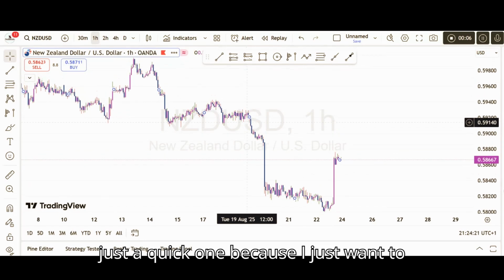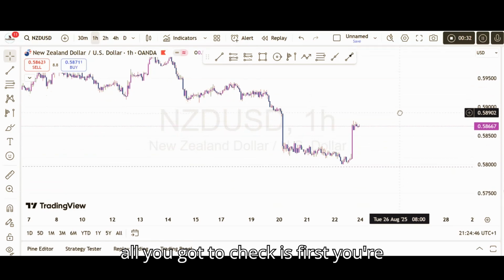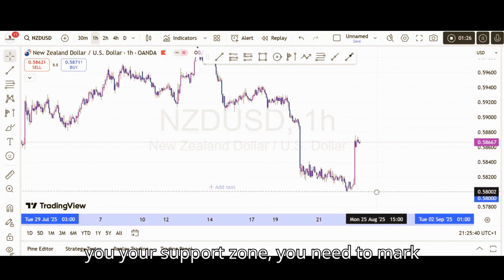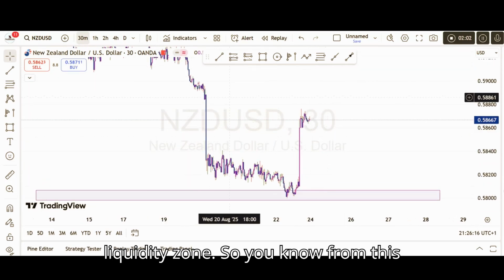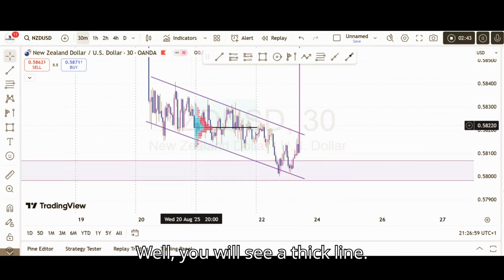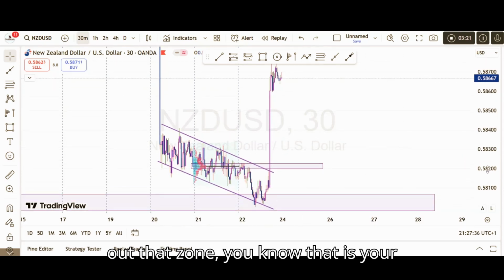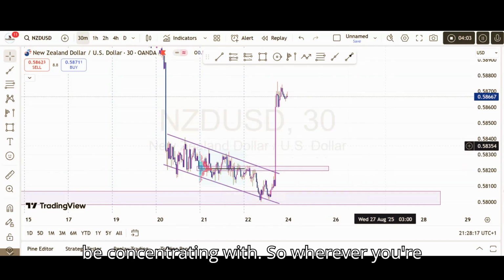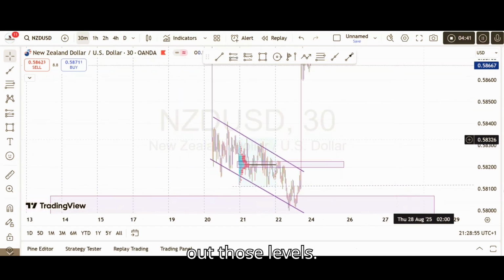Trade Like a Pro with Supply, Demand & Volume Profile | Powered by Hantec Financial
In this video, I’m revealing how to trade using Supply & Demand zones combined with Volume Profile — one of the most powerful trading strategies used by smart money traders.

✅ Learn how to spot institutional zones
✅ Use Volume Profile to find hidden liquidity
✅ Take high-probability trades with confidence

This strategy is tested and refined while trading with Hantec Financial — a trusted global broker offering fast execution, tight spreads, and secure withdrawals.